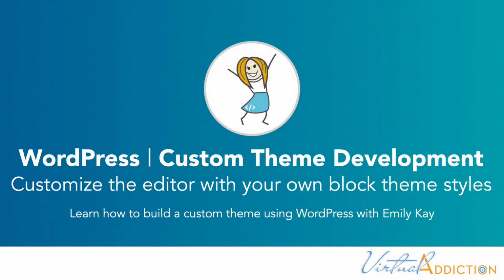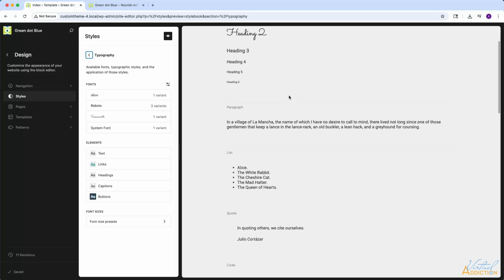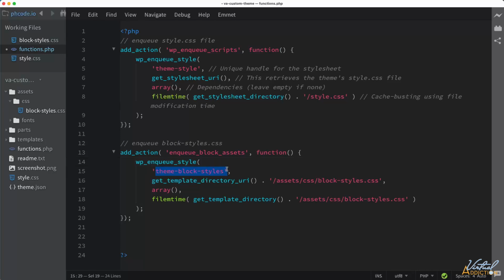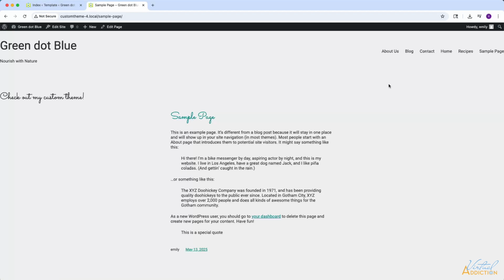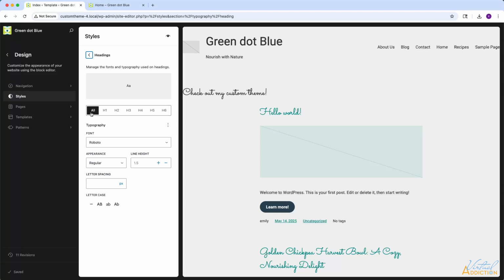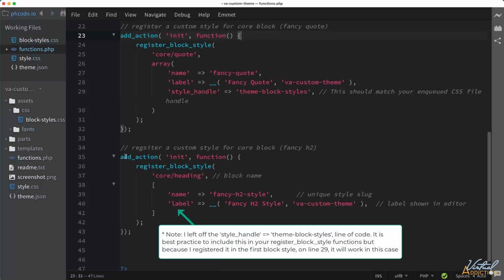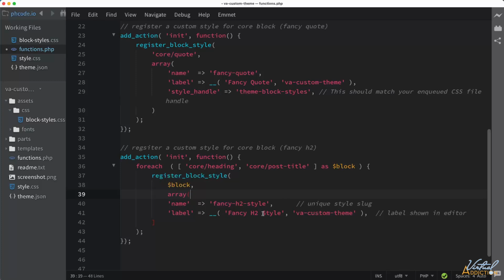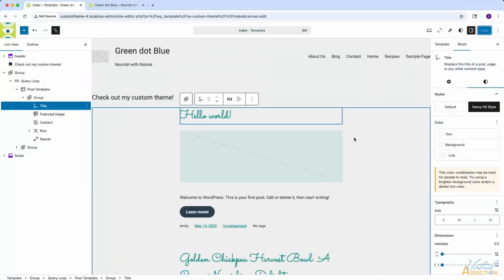WordPress Block Editor: How to Create Custom Block Styles for Your Theme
Want to give users more design flexibility without custom CSS? In this tutorial, we'll show you exactly how to create and register custom block styles in the WordPress Block Editor — from writing the CSS to registering styles via functions.php.

You'll learn:
    • What custom block styles are and how they work
    • How to register styles for core blocks like Quote, Heading, and Post Title
    • How to load a custom CSS file for your theme
    • How to use register_block_style() with WordPress hooks
    • Best practices for theme-specific styling using theme.json
    • And how to apply styles in both the editor and front-end

This is a step-by-step deep dive, perfect for theme developers looking to enhance the block editor experience with cleaner, reusable design options.

Whether you're building a custom theme or improving an existing one, custom block styles can save time, maintain consistency, and empower non-technical users.

🔧 Time to level up your Gutenberg game!